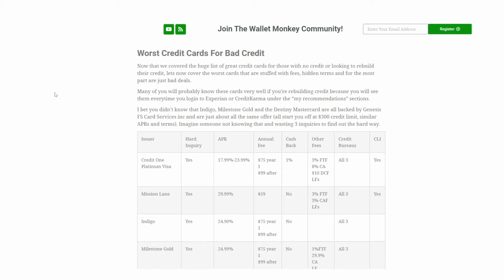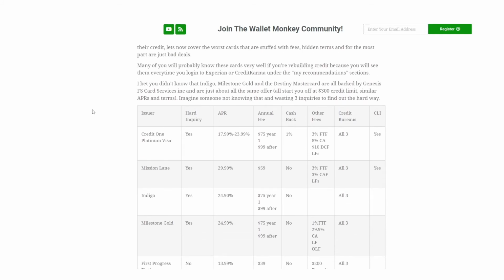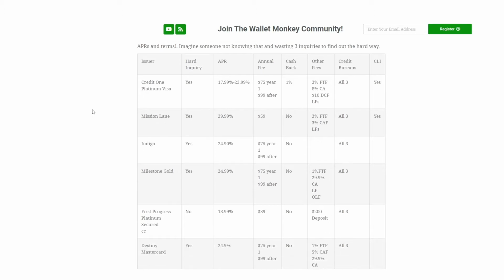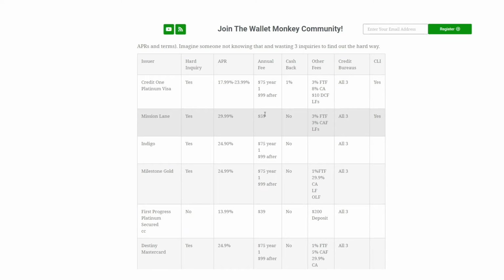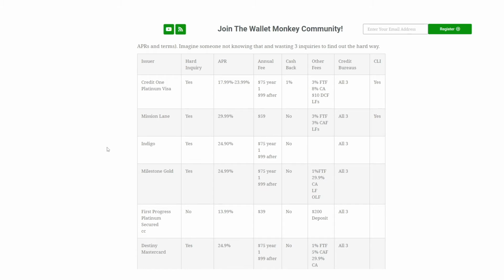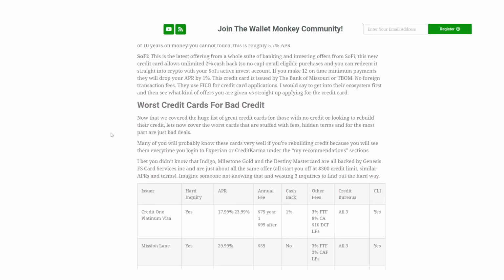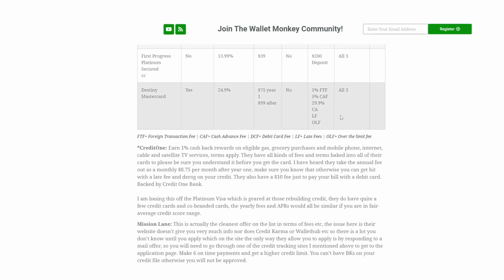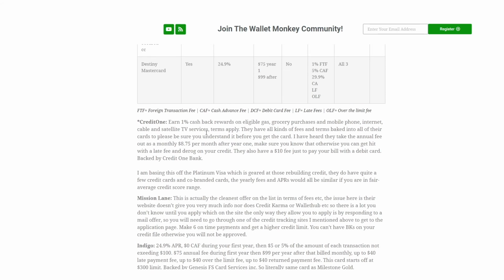Worst credit cards for bad credit!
In this video I cover the worst credit cards for bad credit, aka traps that will do more damage to your credit building attempts vs benefit.

Earn 70,000 Bonus miles after spending $2,000 in purchases on your new Card in first 3 months of Card Membership If approved:

// CREDIT RESOURCES 🔥 🔥